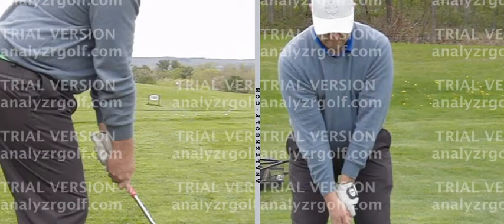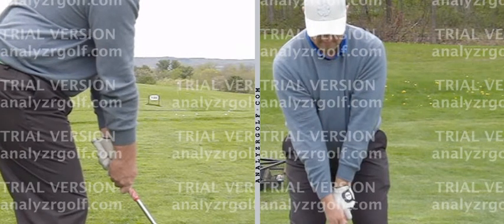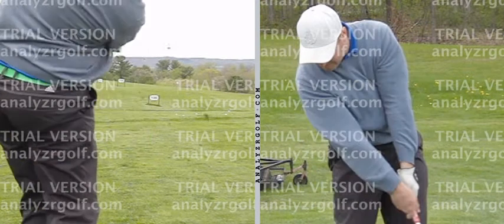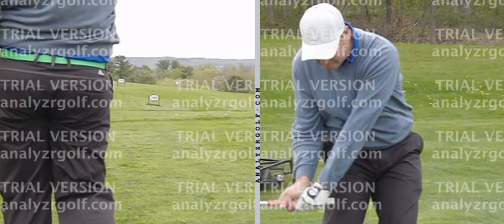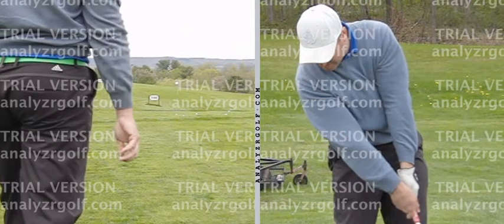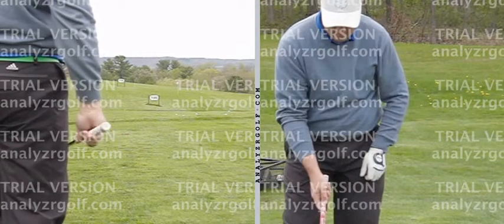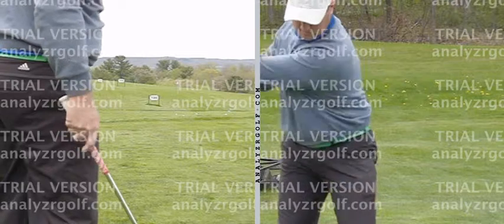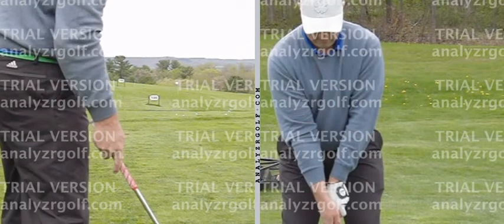Jared Shears Close-up Release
A close look at my release as it is currently working within my golf swing.